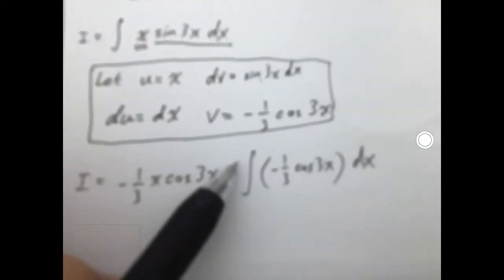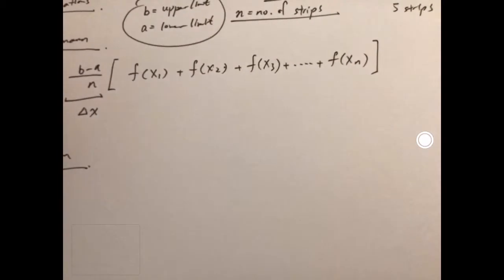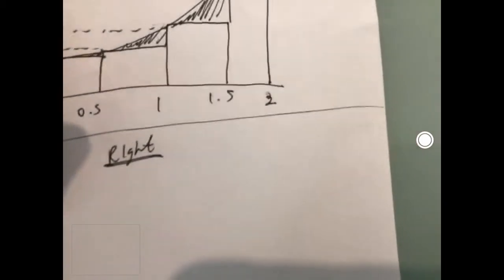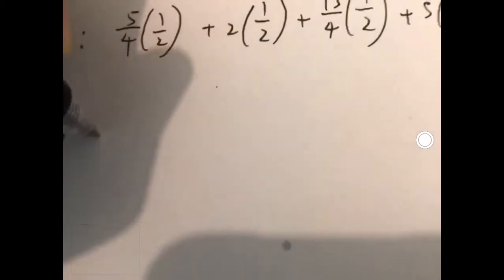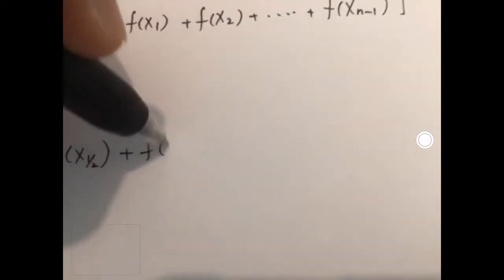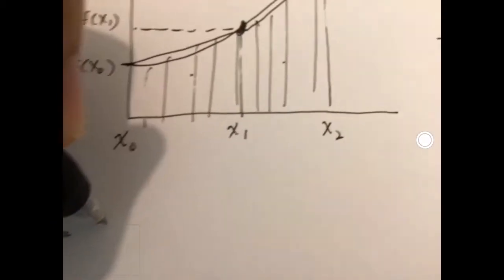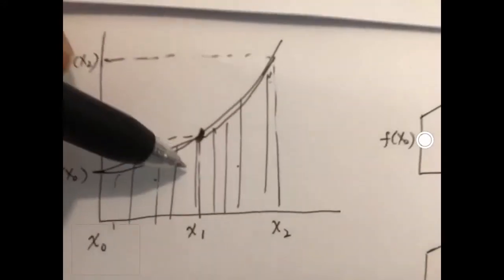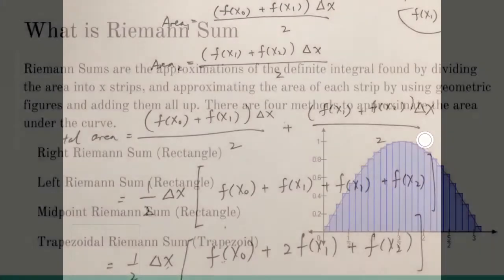Integration and Application part 2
Corrected version
Riemann sums: left, right, midpoint, trapezoidal